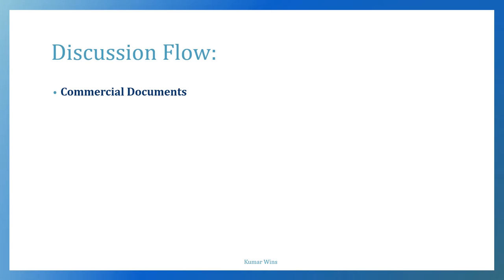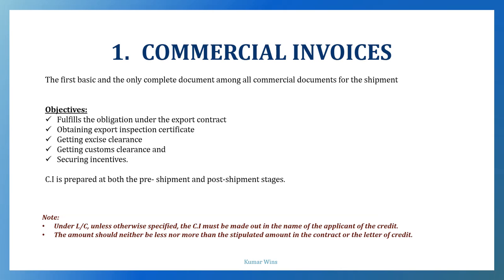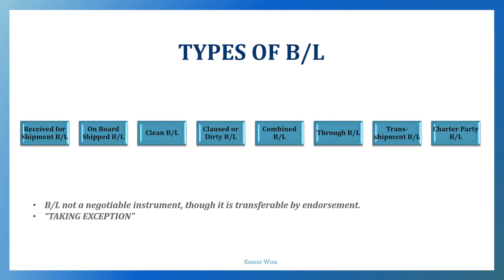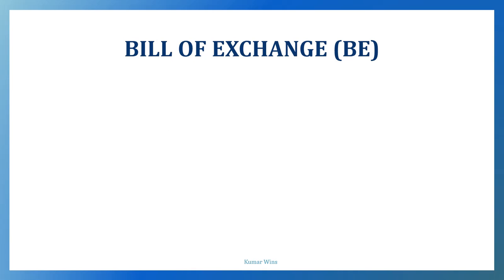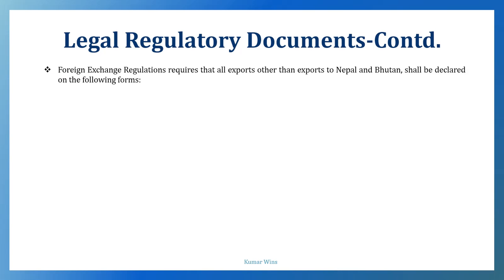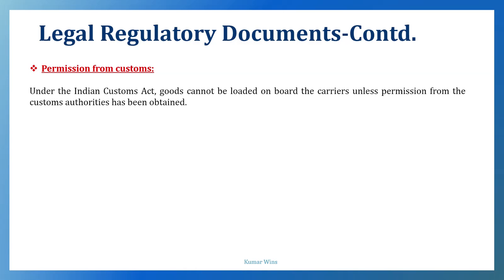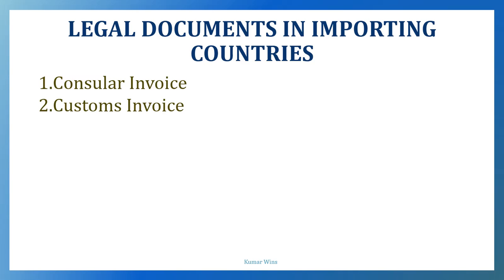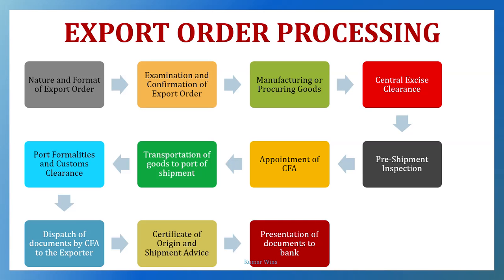Export Documentation and Procedure - Part I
A simple and detailed explanation of Export documentation and Procedure by Kumar Wins